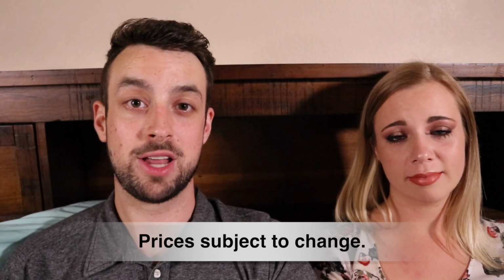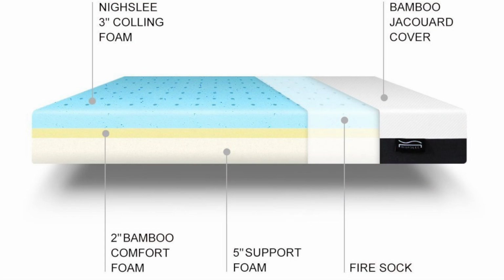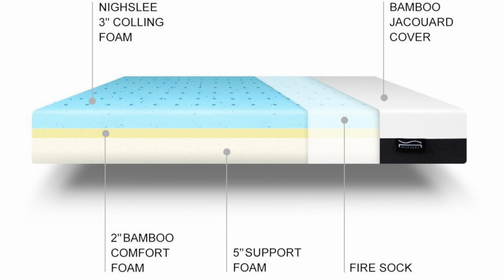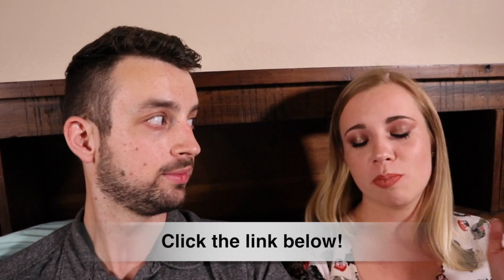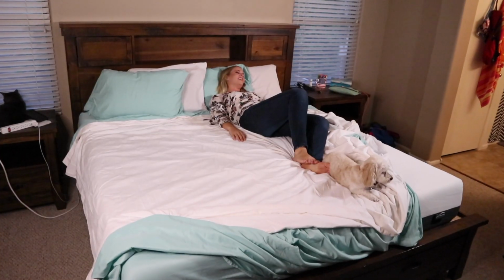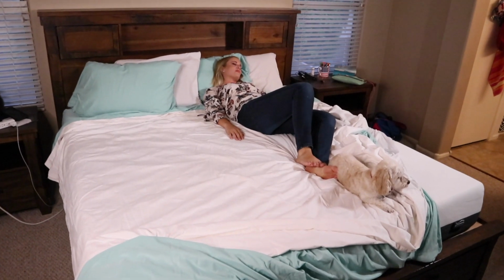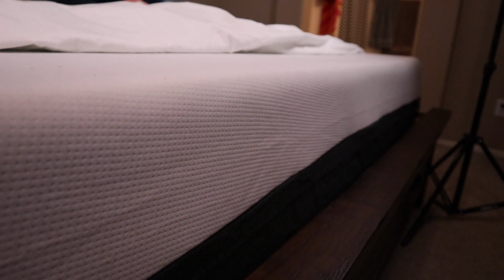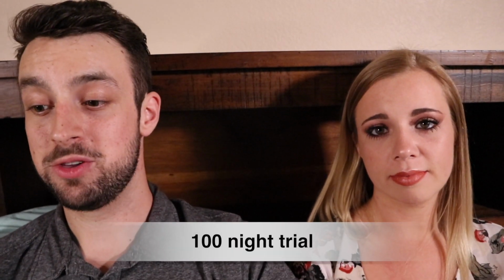Nighslee Mattress Review | BEST AMAZON MATTRESS?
---BEST COFFEE DEVICE FOR $50!---

PRISMO FILTER

---YOUTUBE GEAR---

MY ESPRESSO MACHINE
MY FRENCH PRESS